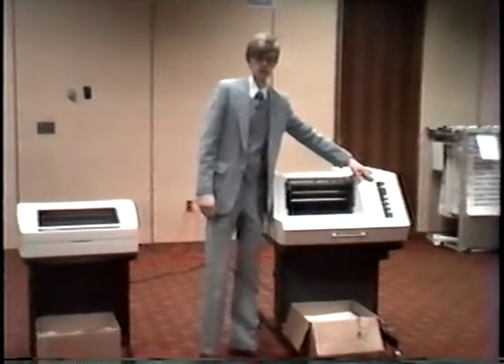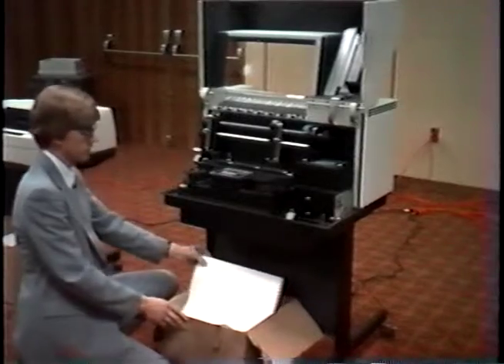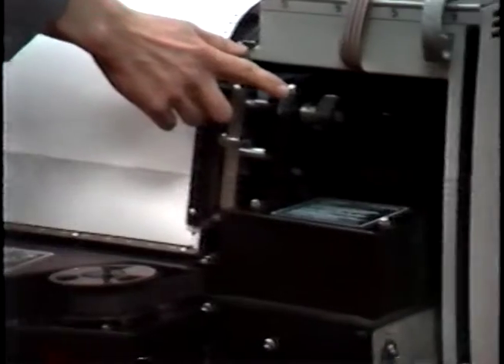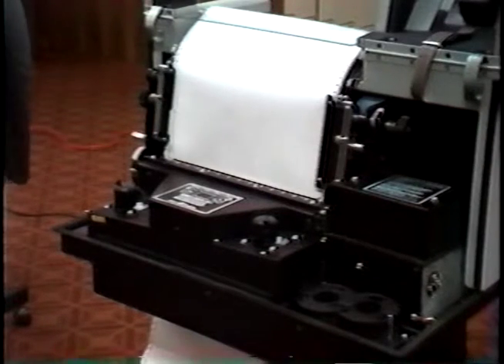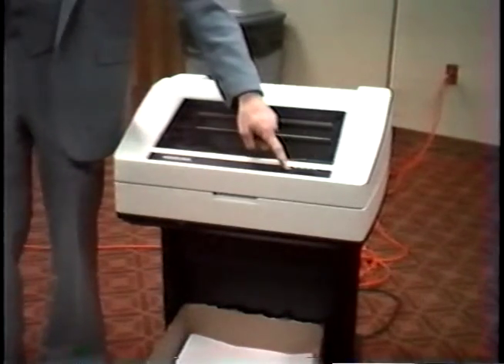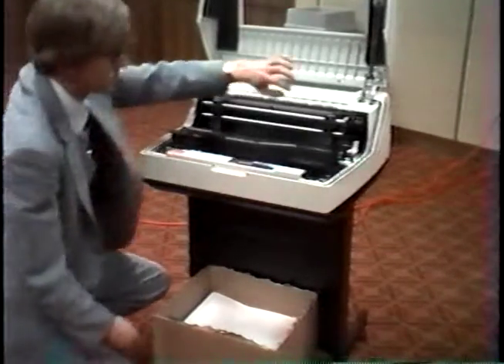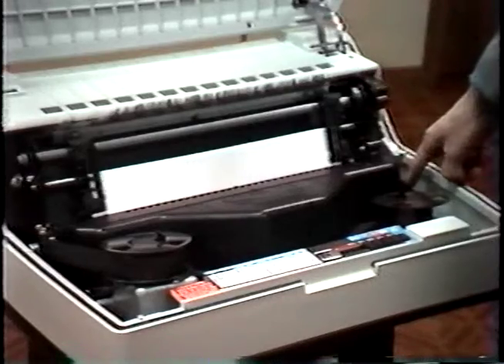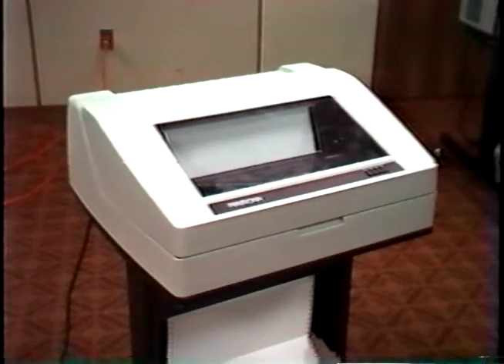GM Printer Training 1984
This is a video I did for training GM workers at the Wentzville Assembly Plant in Wentzville, MO, back in 1984. The training video is titled, "Broadcast Inspection Feedback System Printer Training Review." The printers are Printronics P150 and P300 dot matrix printers that were used to print the manifests used for the assembly line. Back then they were building the Buick Park Avenue and Olds 98 on the same line.